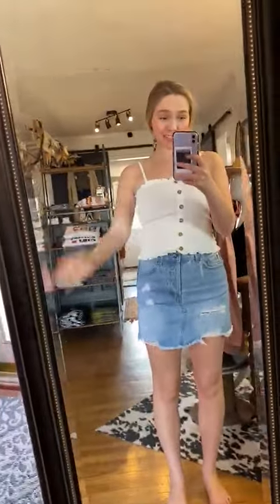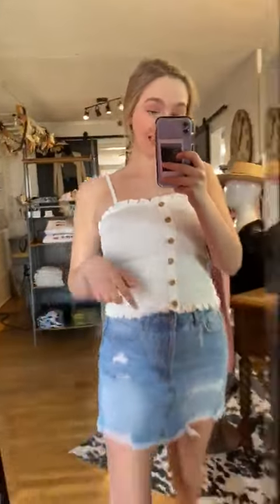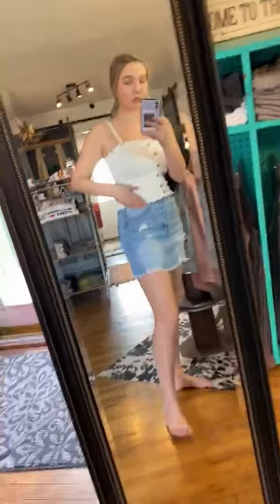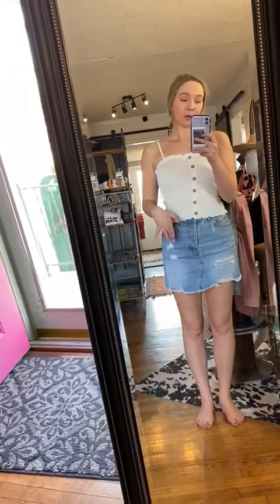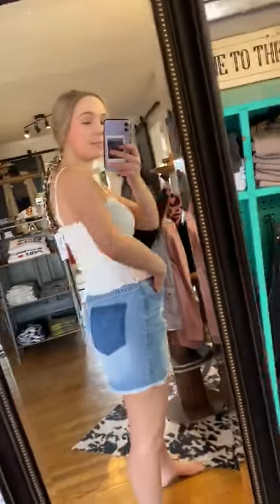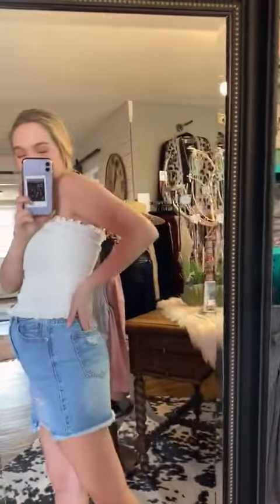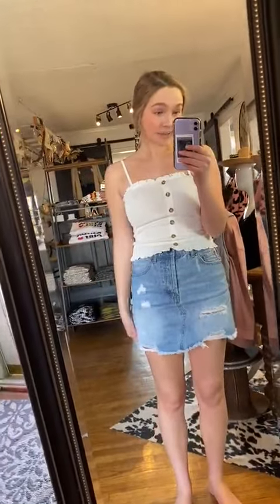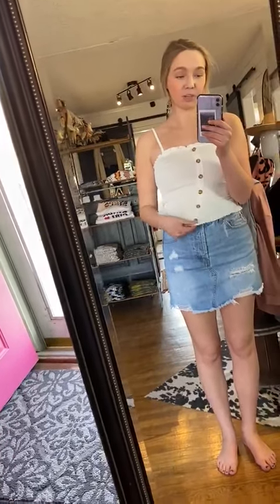A Little Closer Smock Top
Don't be afraid to come A Little Closer and maybe even snag me for yourself. You know I'm the adorable crop top that you have begged and pleaded with the fashion goddesses for since, well, forever. So, stop jumping up and down in excitement and let's go be swanky together, yes? This smocked crop top features a square neckline and thin straps.